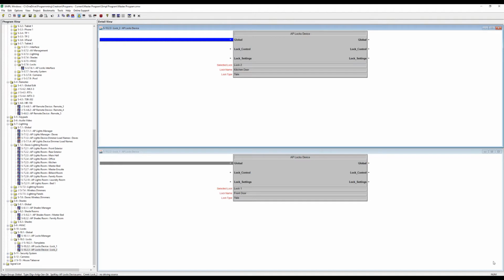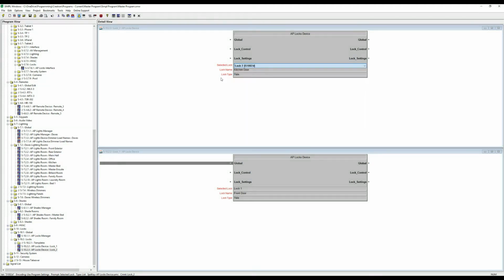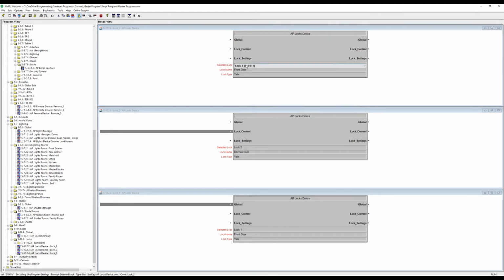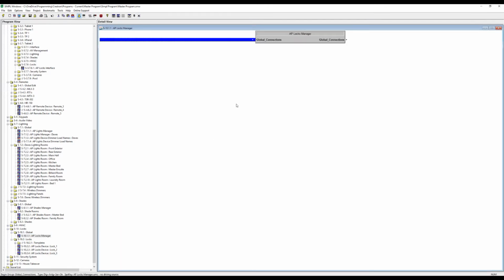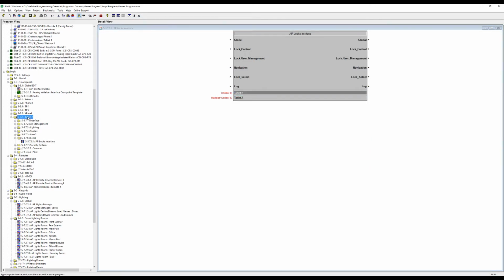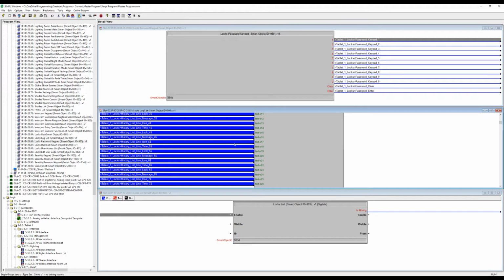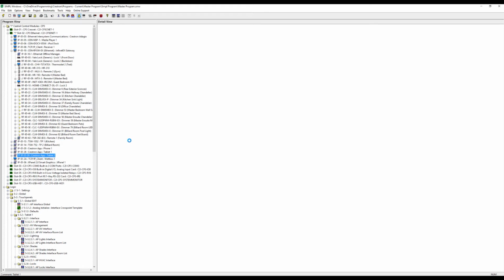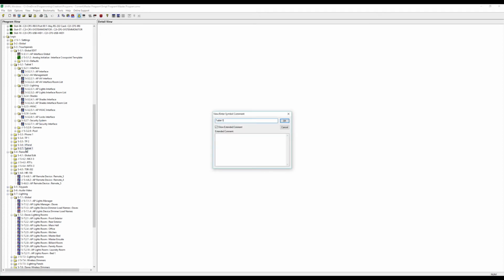AP Crestron Tutorial - Locks with User Scheduling Programming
This is a tutorial video on how to program Kwikset, Baldwin and Yale locks using the modules i created.  You'll find that it takes virtually no time to do as extra locks are added in seconds and extra interfaces in a few minutes.

Some Other Information
-Up to 30 locks can be installed
-Up to 30 users can be added to your system.